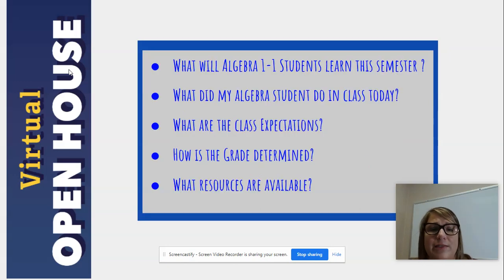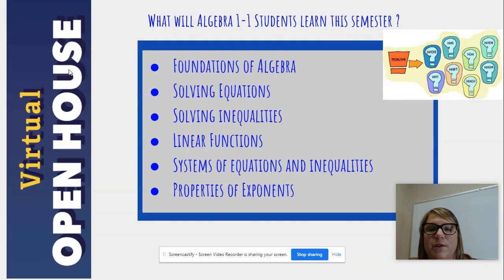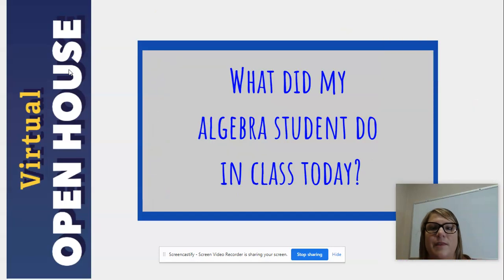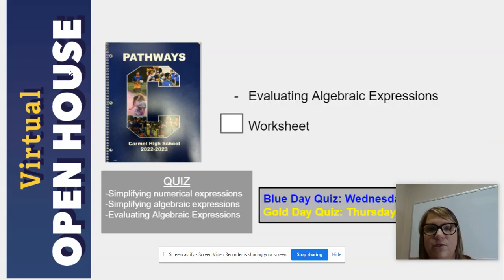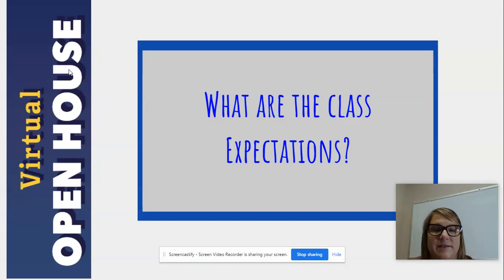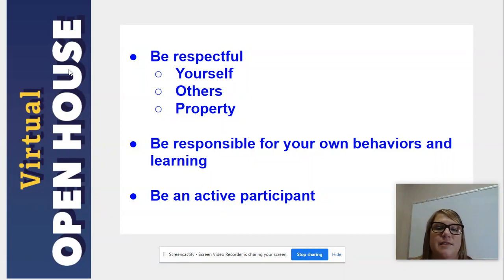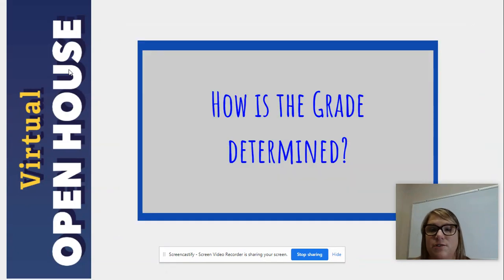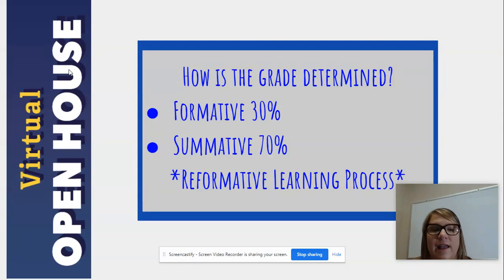Open House 2022 Algebra